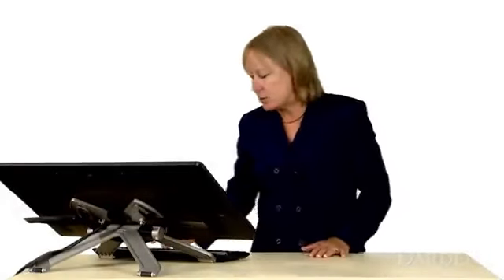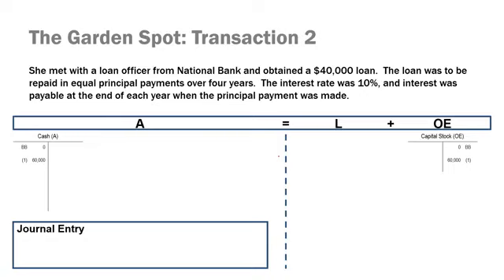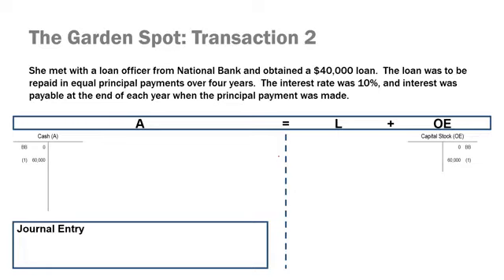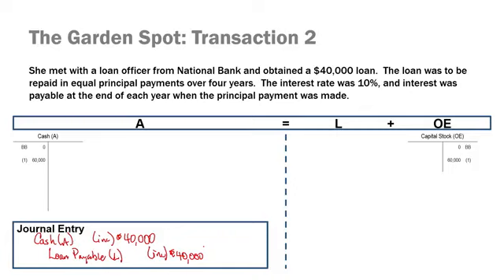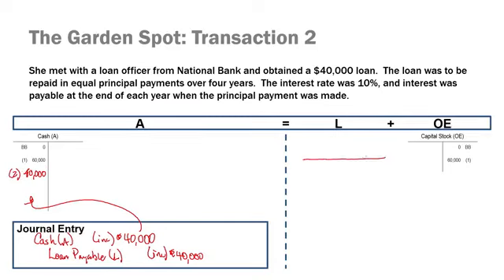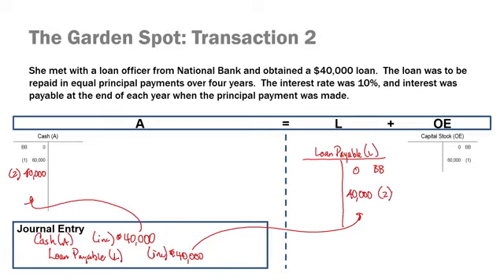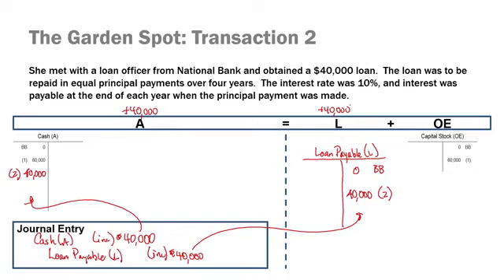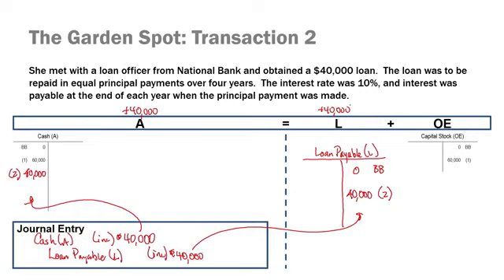TGS Year 1: Transaction 2